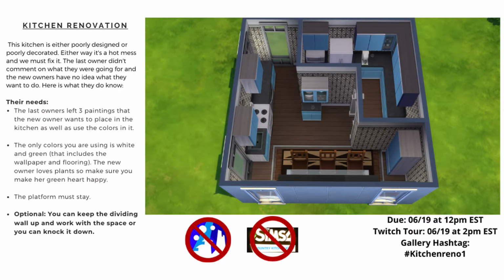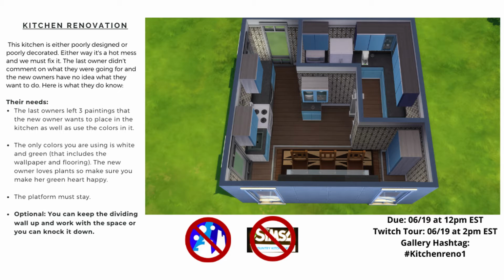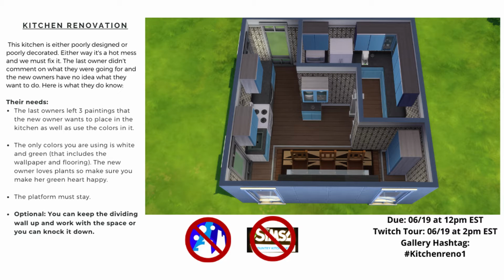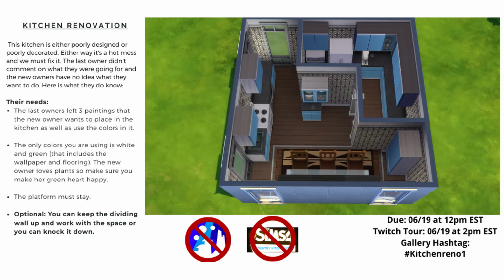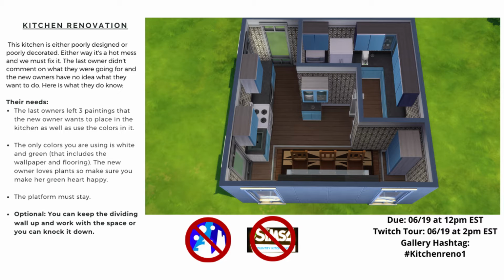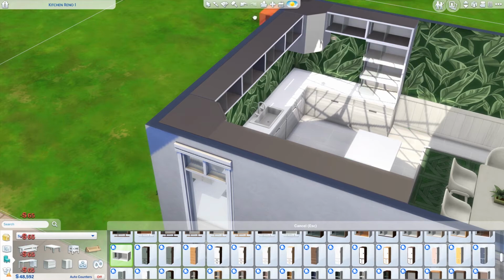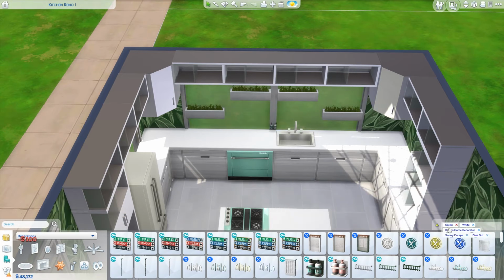Plant Lover's Kitchen Renovation (Sims 4 Renovation Battle)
If you have any questions or want to share your own Sims game play with other Simmers head over to my Facebook group,

New owners want their maze of a kitchen renovated.  The challenge? They want us to keep the platform in the kitchen, use 3 green & white pictures the previous owners left behind & only use green & white when redoing the kitchen. 😊 The original build is by havanasims and is on the gallery, if anyone else would like to try doing the renovation (Havana’s Origin ID is havanasims13)

Havana will be touring all the builds later today (June 19) at 2:00 pm on Twitch.

You only get one chance to vote so choose wisely! Voting ends on June 22 at 8 pm Eastern.

Still not sold? Be sure to head over to their channels to see how they renovated; link to playlist with everyone’s video renovations

House with kitchen (2Bd, 2 Bth, §57,451 on a 20x15 lot)